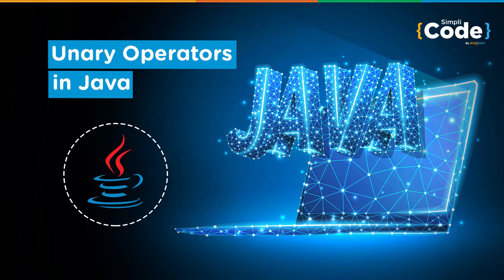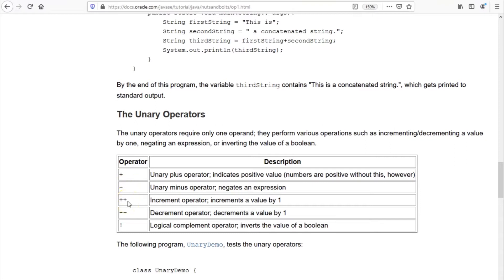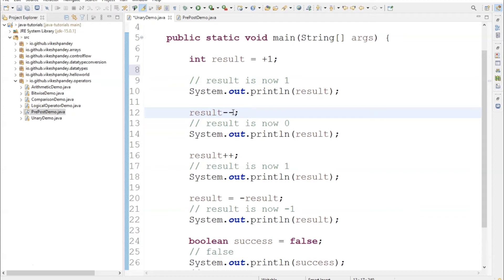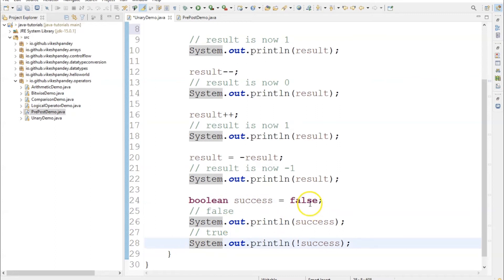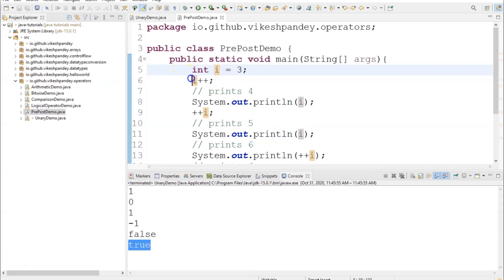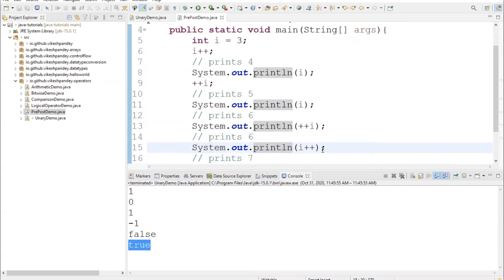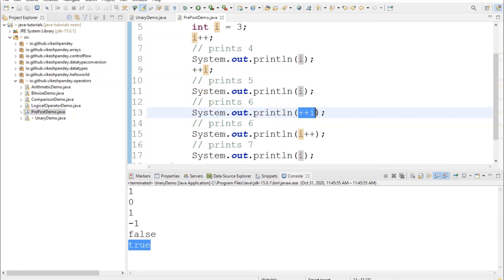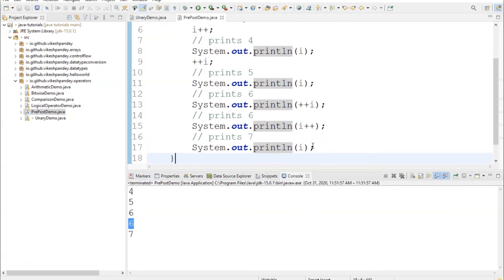Java Tutorial For Beginners | Unary Operators In Java | Java Operators Explained | SimpliCode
This video on "Unary Operators In Java" will help you with an in-depth understanding of the Unary Operator and its implementation with examples for a better learning Experience

Java Certification Course Key Features:
1. 70 hours of blended training
2. Hands-on coding and implementation of two web-based projects
3. Includes Hibernate and Spring frameworks
4. 35 coding-related exercises on Core Java 8
5. Lifetime access to self-paced learning
6. Flexibility to choose classes